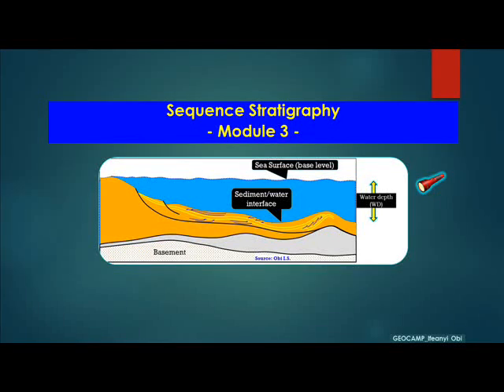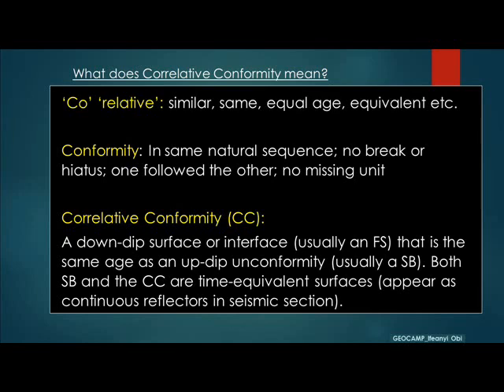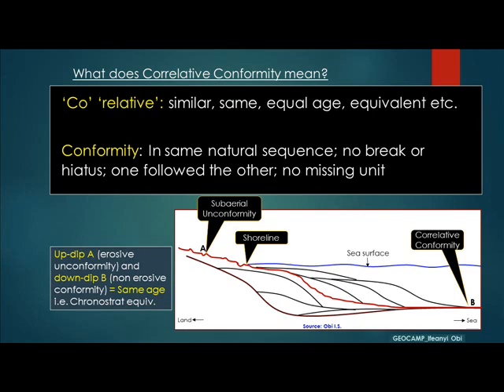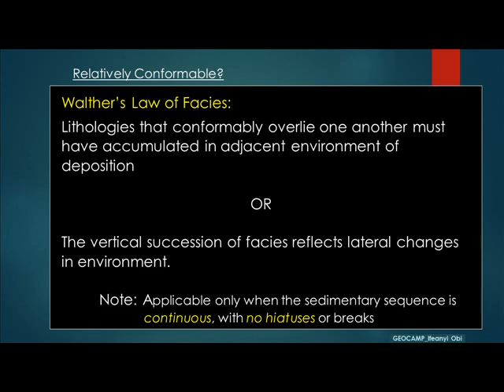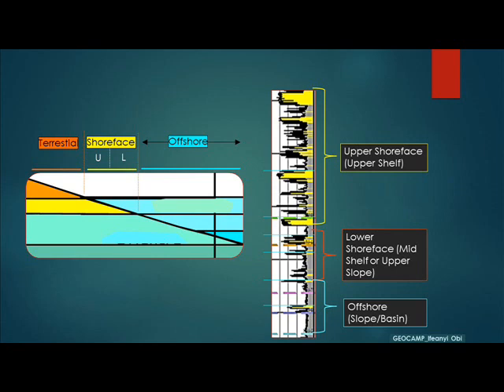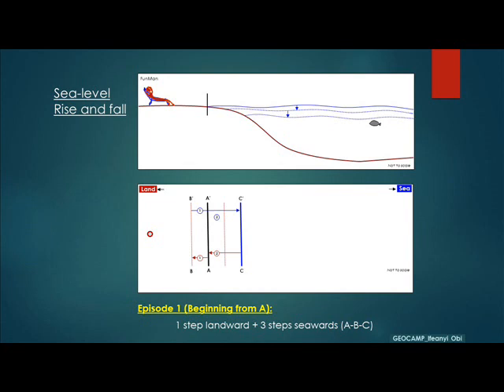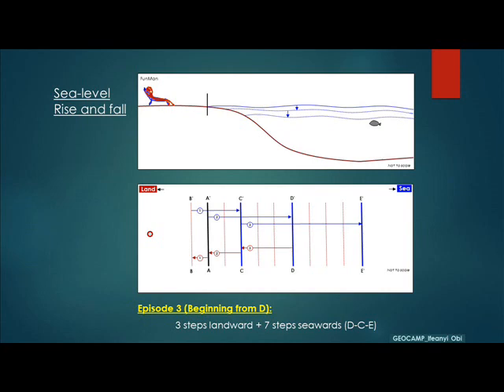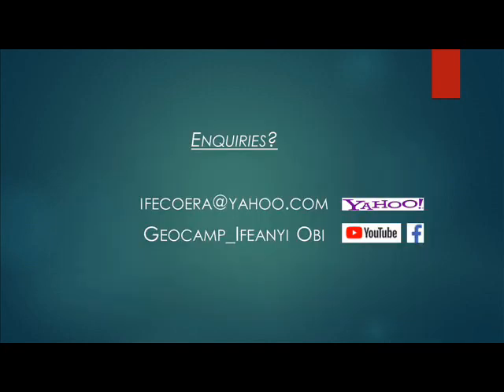Sequence Stratigraphy_Module 3: Key Terminologies and Shoreline Movements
Correlative Conformity, Conformable Successions and Introductory parts of marine transgression and regression (shoreline movements)